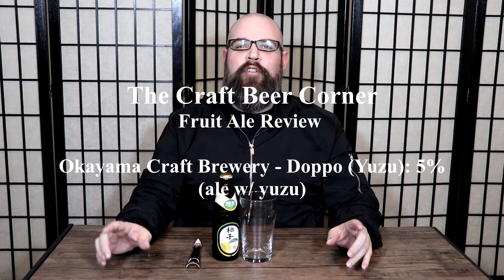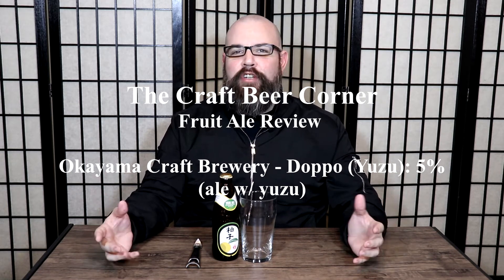Fruit Ale Review: Okayama Craft Brewery - Doppo (Yuzu)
A review of Okayama Craft Brewery - Doppo: Yuzu (fruit ale w/ yuzu). This fruit ale was sourced from Craft Shack. An in-depth analysis of the ale, and rating on a 100-point scale.